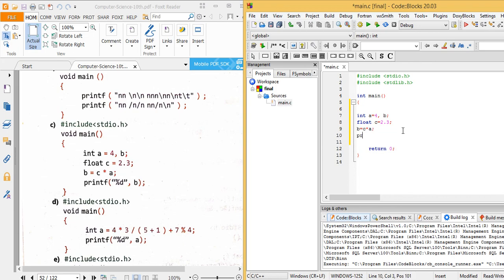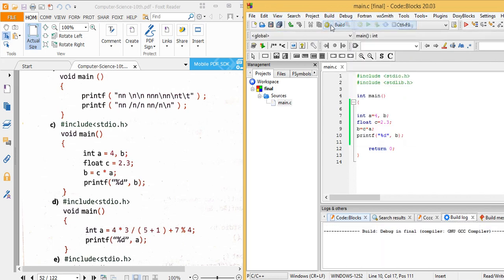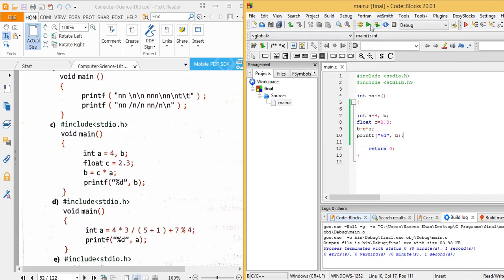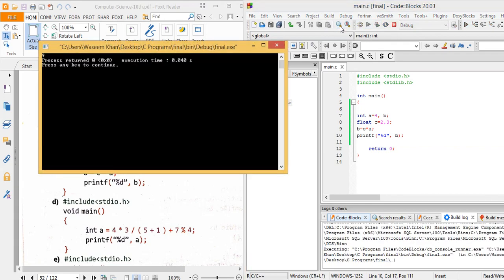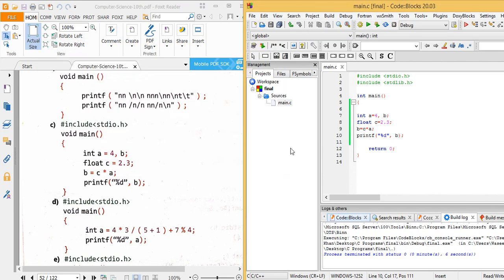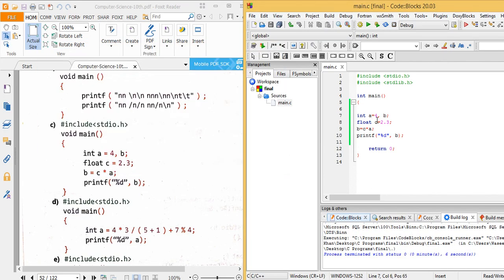Guess the Output of a C Program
In this video we will observe the output of a Program written in C language consists of Printf statement.